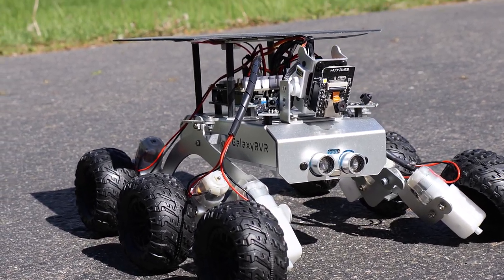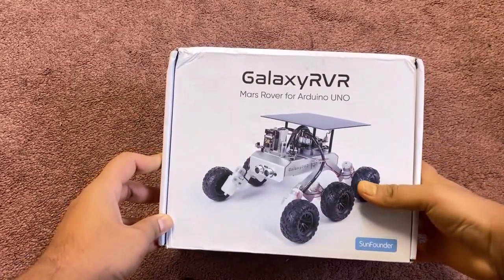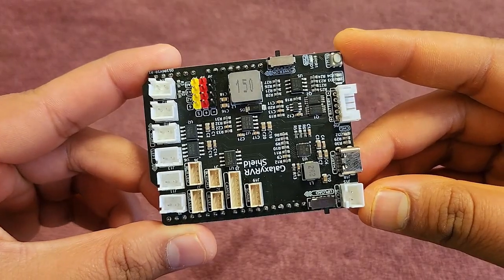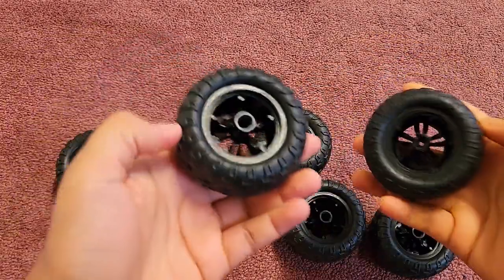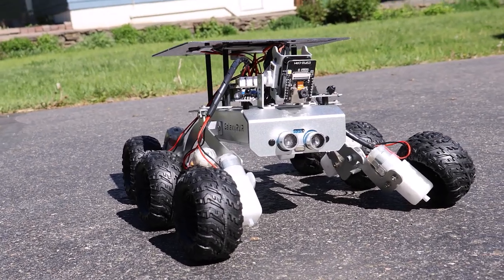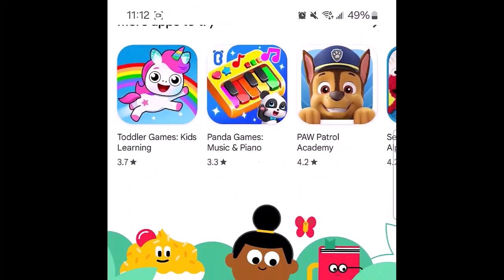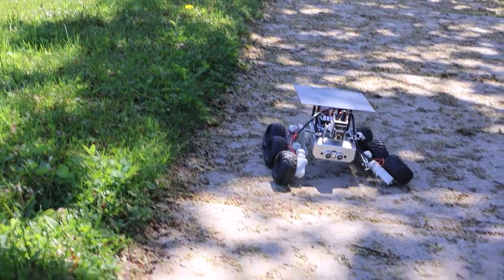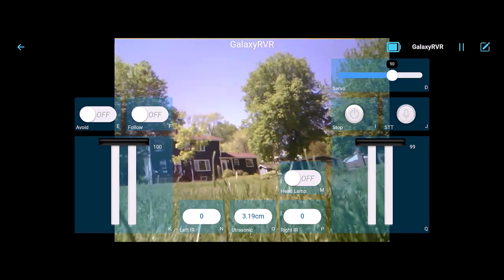Mars Rover Robot Replica using ESP32 CAM & Arduino with Rocker Bogie System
𝗔𝗺𝗮𝘇𝗼𝗻 𝗣𝘂𝗿𝗰𝗵𝗮𝘀𝗲 𝗟𝗶𝗻𝗸

𝗣𝗿𝗼𝗷𝗲𝗰𝘁 𝗗𝗲𝘀𝗰𝗿𝗶𝗽𝘁𝗶𝗼𝗻:
This project is about the replica of the Mars Rover Robot called as Galaxy RVR Robot designed using ESP32 CAM & Arduino. This robot is based upon the same universal rocker-bogie system employed by NASA’s real Mars rovers. The Robot can traverse all kinds of terrains – be it the Rocky Mountains, sandy beaches, or grassy fields. The suspension system ensures smooth mobility, making the alien world of Mars feel just like home.

The Robot is occupied with the high-definition camera module. The camera offers a first-person view, providing an immersive piloting experience as if you’re truly navigating the Red Planet. Apart from all these features the robot detects obstacles and avoids them. The robot is simple to operate as you can connect the Robot to your Android/IoS app. By using the sunfounder controller application you can control the robot and have a real-time visualization.